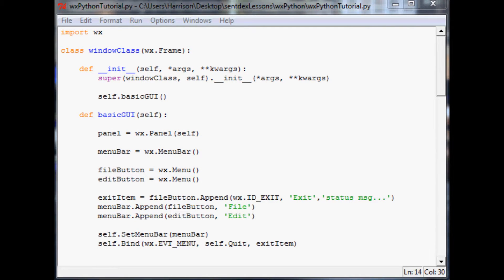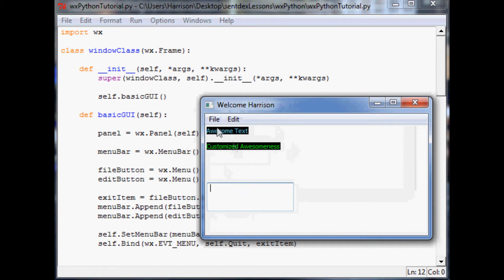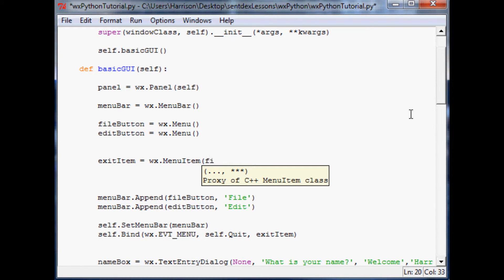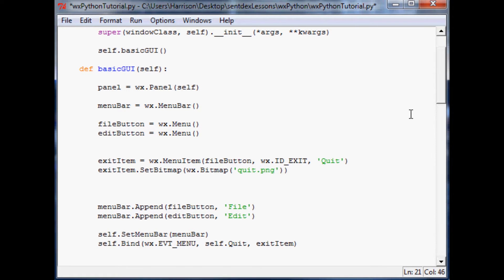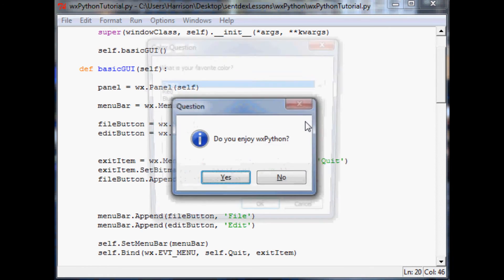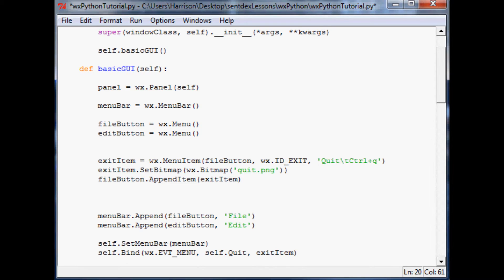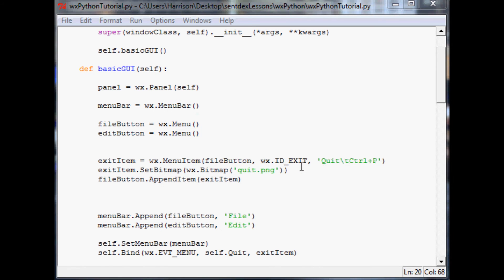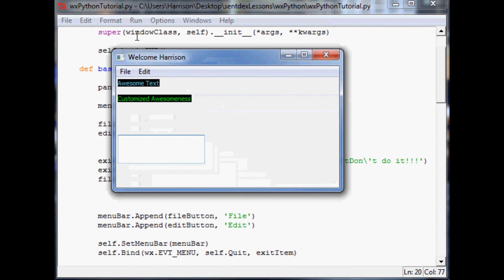wxPython Programming Tutorial 8: Custom Button Images